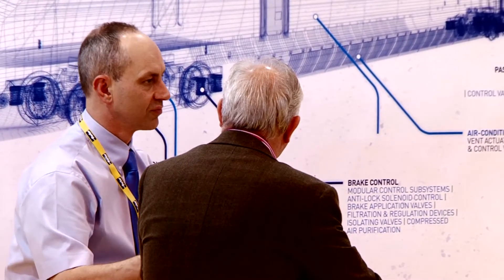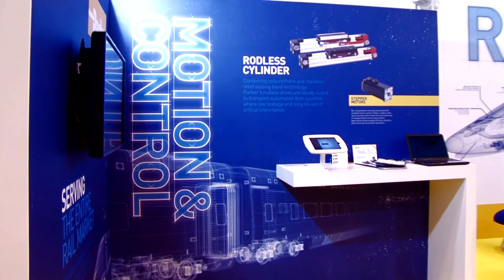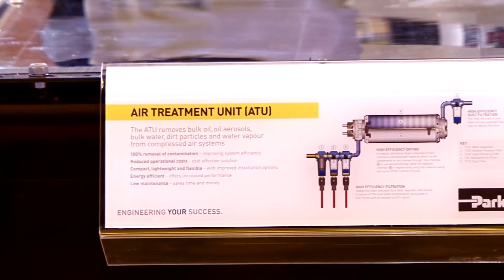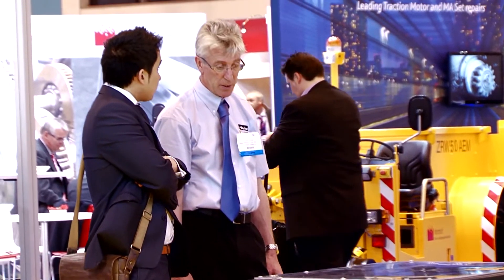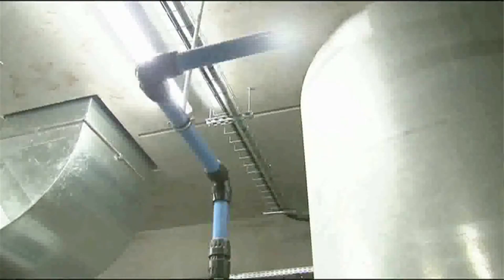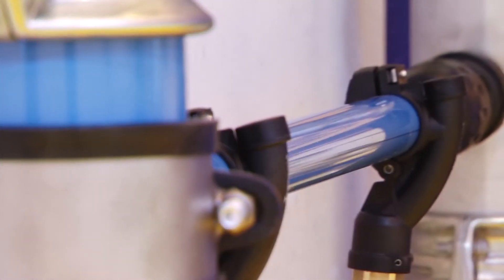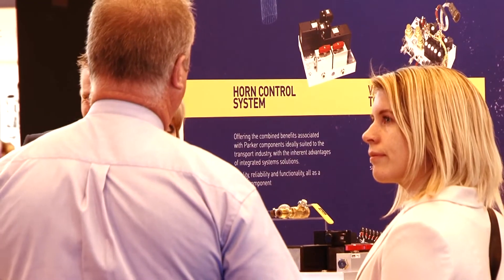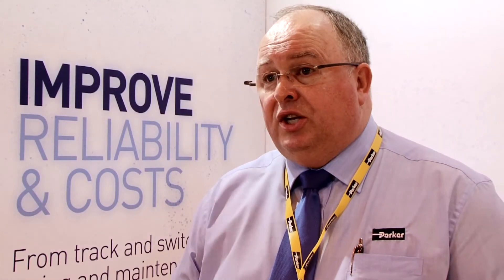Parker Hannifin's Rail Industry Solutions at Railtex 2013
Rail experts from Parker Hannifin talk about how we partner with the rail industry.  Providing solutions for infrastructure, passenger, freight and locomotive segments which help reduce costs associated with maintaining rolling stock and depots, in addition to new technologies and systems being developed for future projects.  System integration such as pantographs, horn control and couplings help reduce engineering and assembly times by up to 70%.  Parker's Transair aluminium piping system offers rapid fit, modular design and energy efficient option for compressed air, vacuum and inert gases.  And air treatment units offer reduced maintenance costs which also prevents downtime and lost profit.